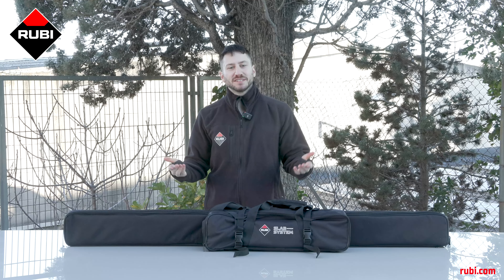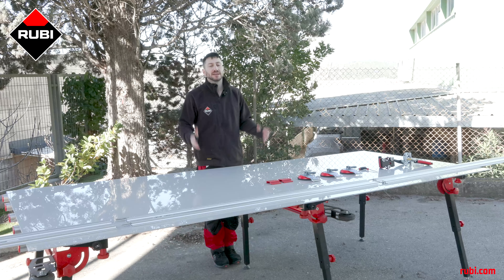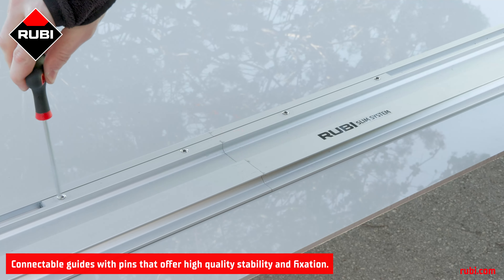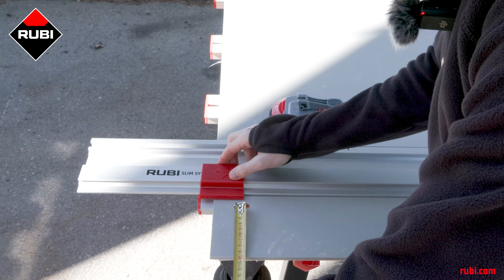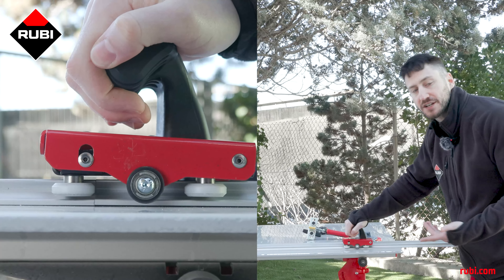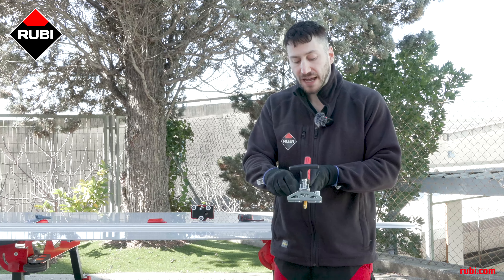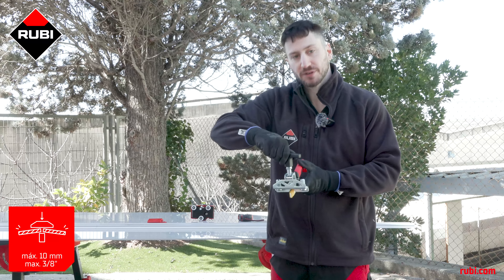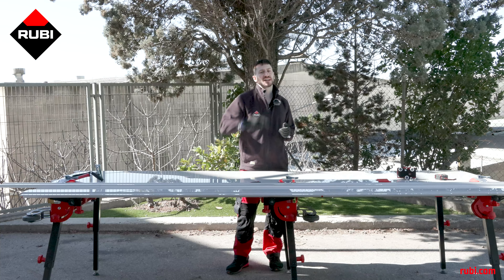RUBI's SLIM CUTTER G2 offers LIGHT AND PRECISE LARGE FORMAT CUTTING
Handle your large format cutting needs efficiently and effectively with RUBI's SLIM range's latest addition, the G2 system.

The introduction of the G2 cutting system marks a significant advancement for the SLIM range, revolutionizing the TC-125 and Slim Cutter by increasing their stability and cutting accuracy for both electric and manual operations, applicable to straight and 45 degree cuts.

Thanks to its flexible modular design, the system has combinable guides for tiles of any size, particularly larger ones. The SLIM CUTTER G2 showcases enhanced performance, offering stronger support for the carriage and increased scoring depth. Tailored for large-scale projects, the G2 system is both straightforward to manage and light, making the transportation of tools effortlessly simple.